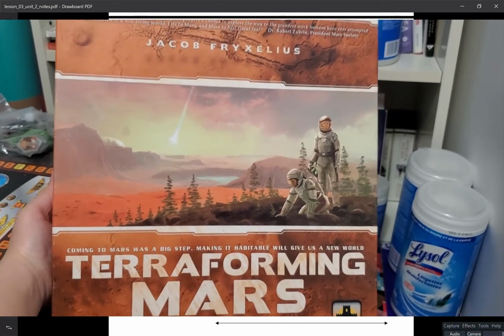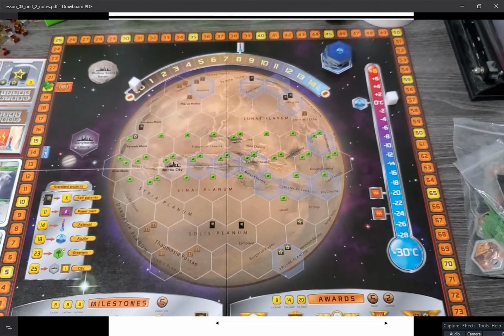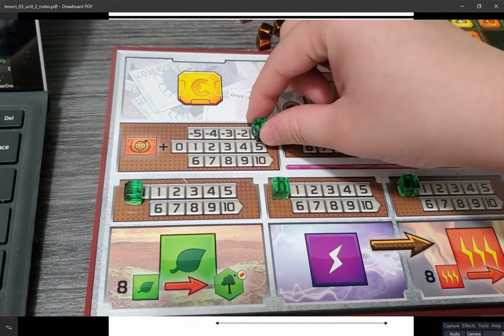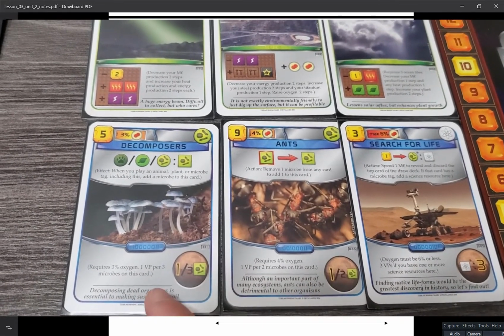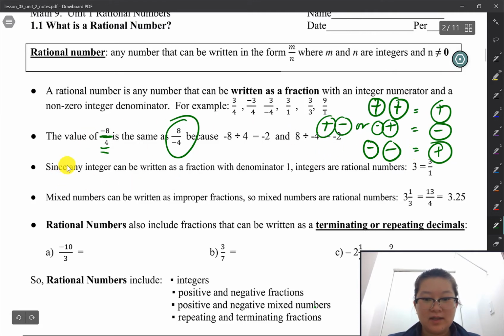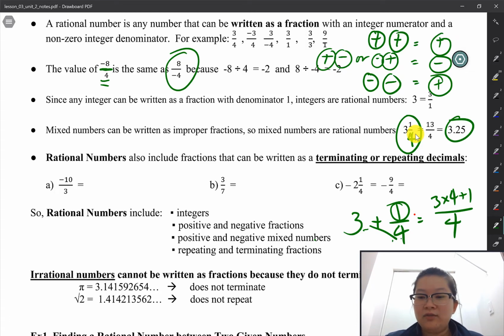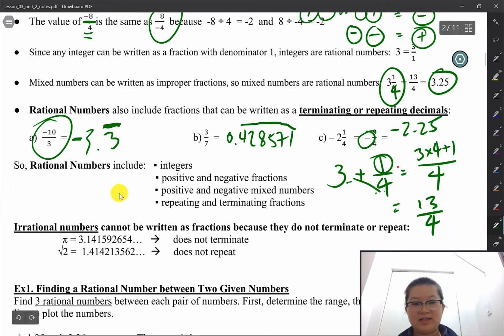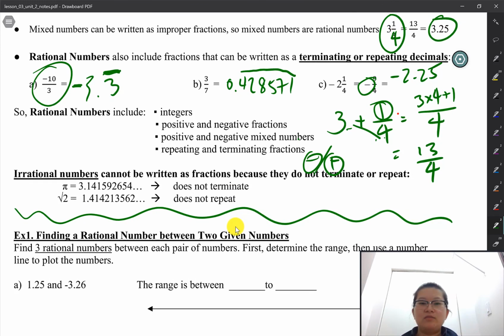1.1 Rational Numbers part 1